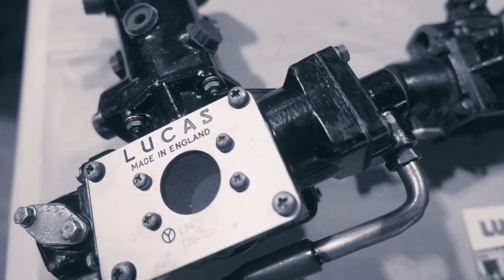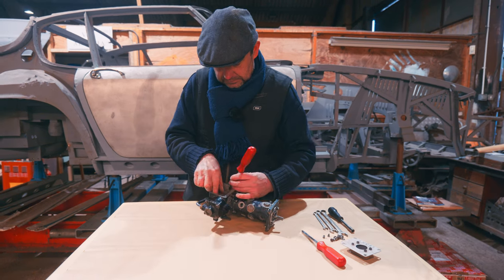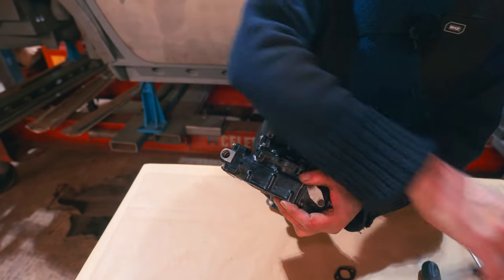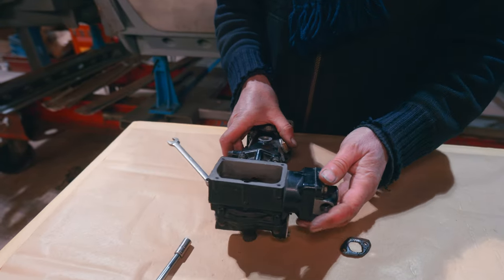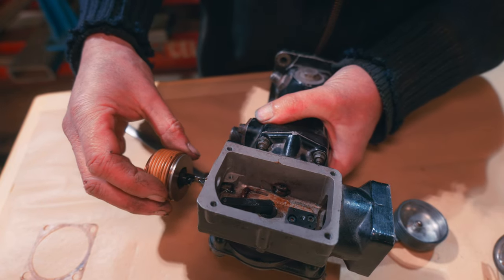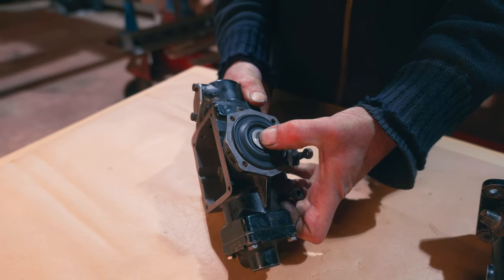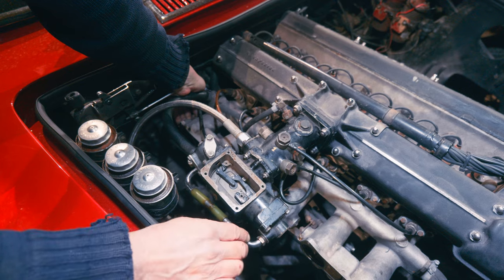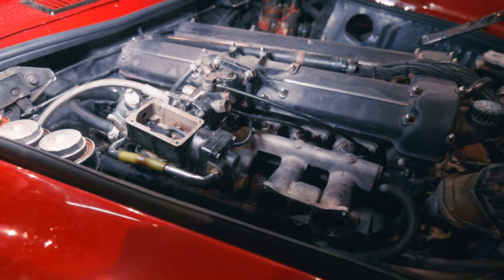Lucas Injector Part 4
For part one please see my first video!

Engine Oil
Gasket Maker Silicone

Filming Equipment:
Monitor Mount
Gimbal Handle
LED Light
Audio Recorder
Memory Cards
Card Reader
Batteries & Charger
External NVMe
External HDD